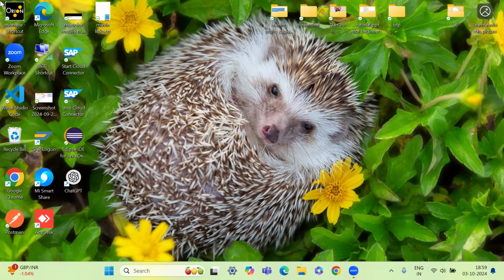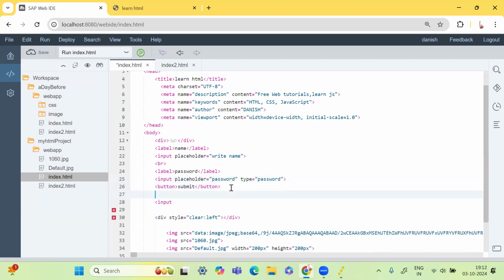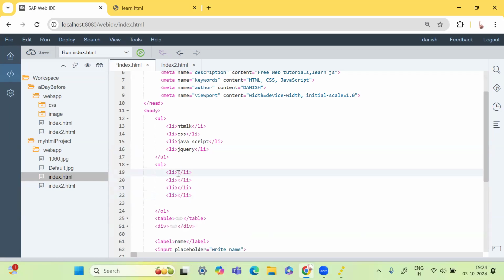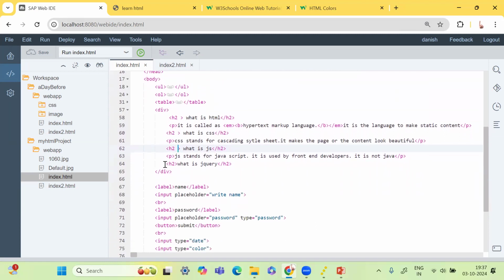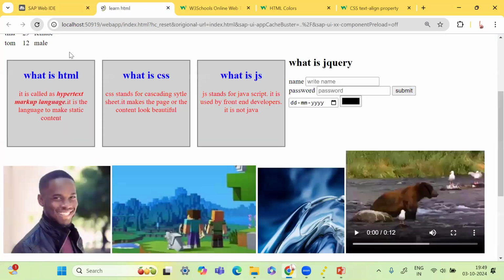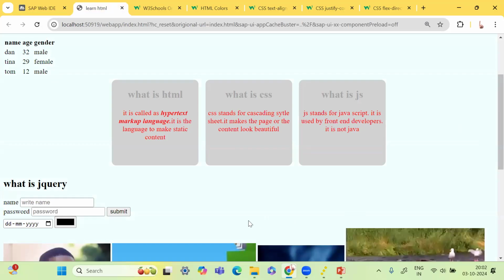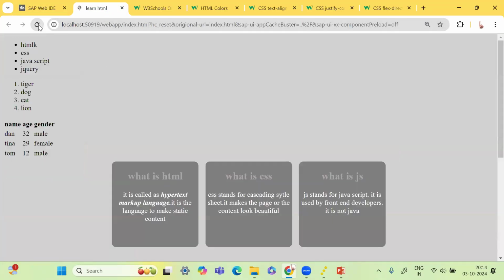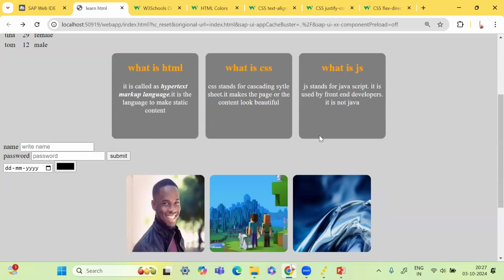part 7 html and CSS